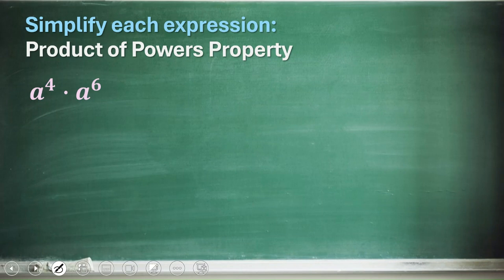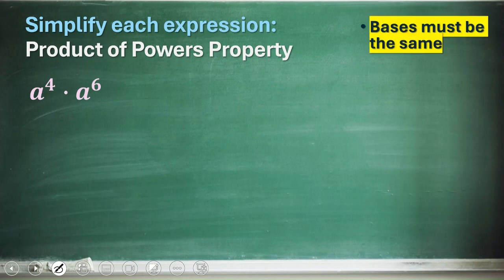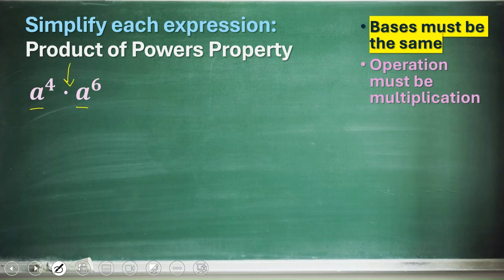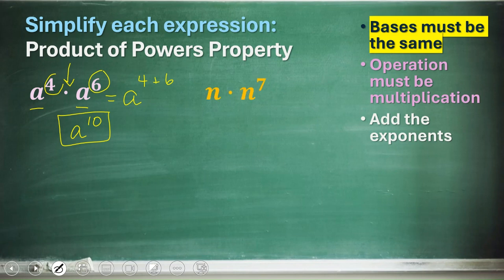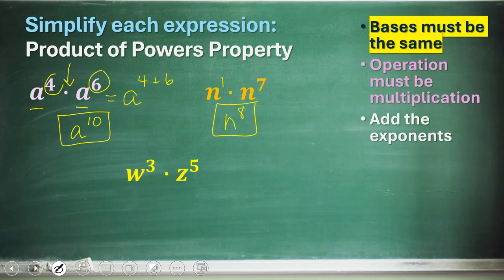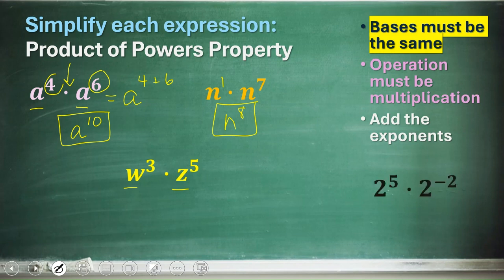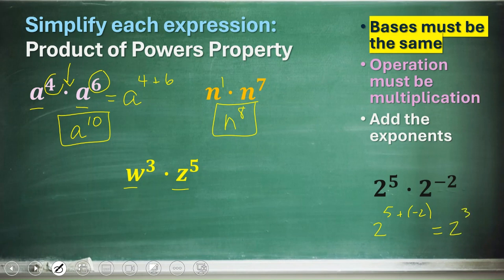Master Exponent Rules - Product of Power Property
Welcome to the Variable Vault! In today's video, we'll be diving into one of the fundamental concepts of exponents (sometimes called exponent rules or laws of exponents) - the Product of Powers Property. 📚🔢

What You'll Learn:
🌟 What the Product of Powers Property is
🌟 How to use it to simplify expressions

Why It's Important:
Mastering this property will make working with exponents much easier, whether you're solving algebra problems or diving into higher-level math.